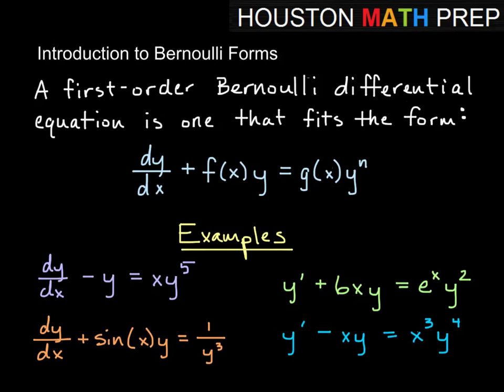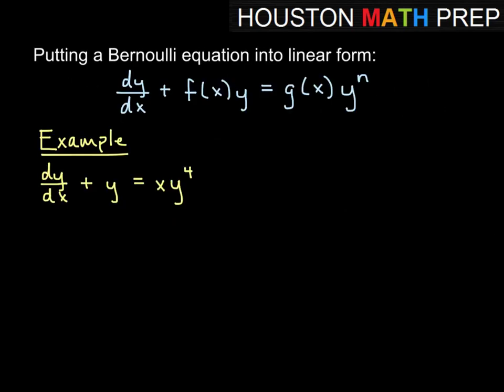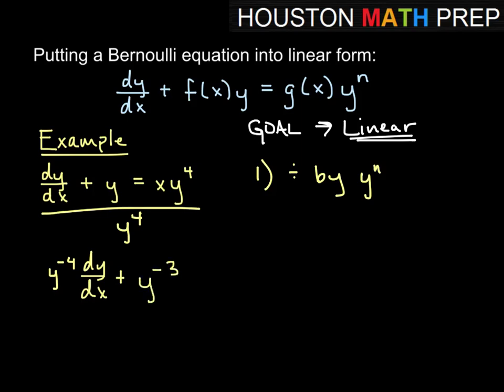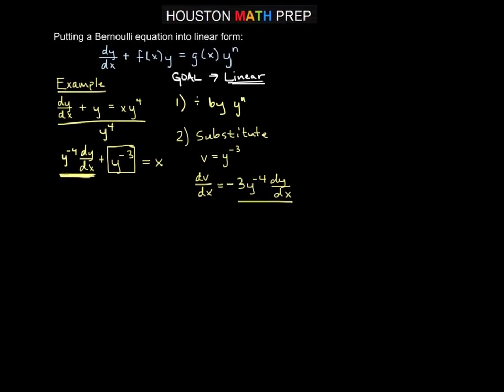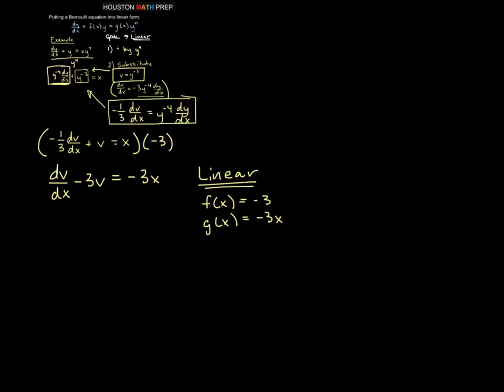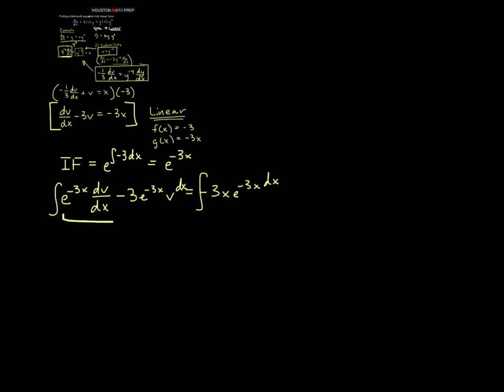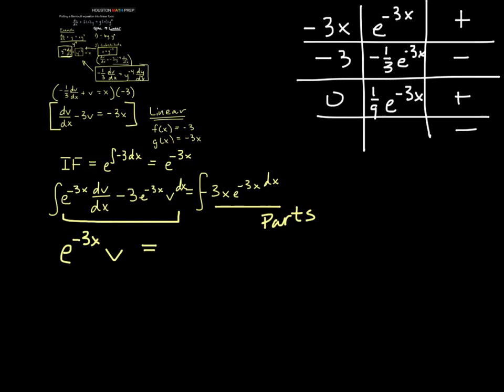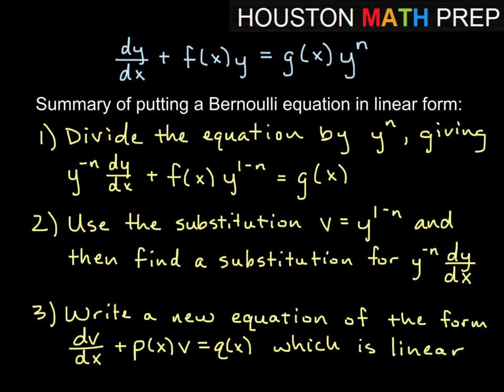Bernoulli First Order Equations - Intro